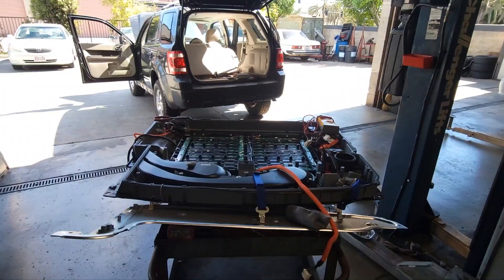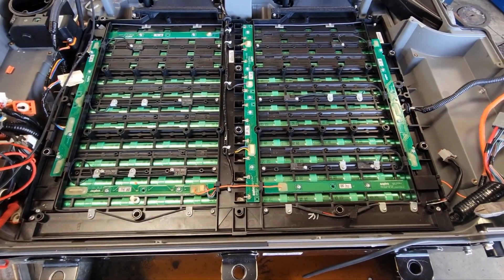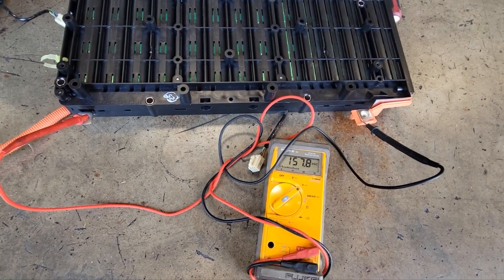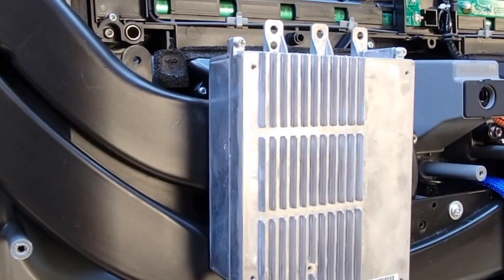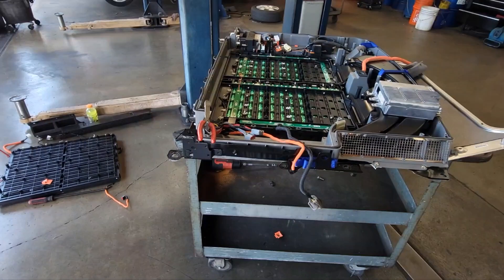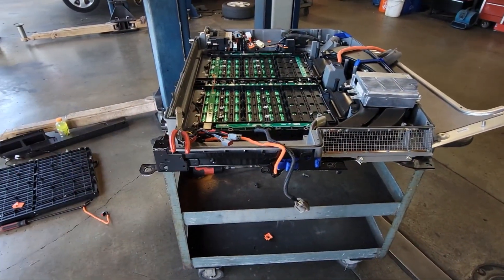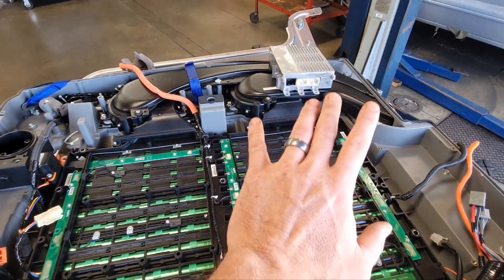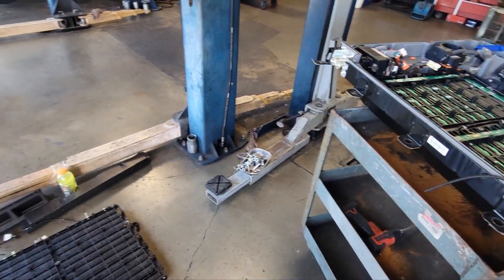Ford Escape Hybrid Battery Teardown & Diagnosis